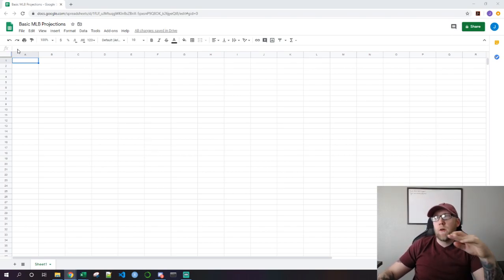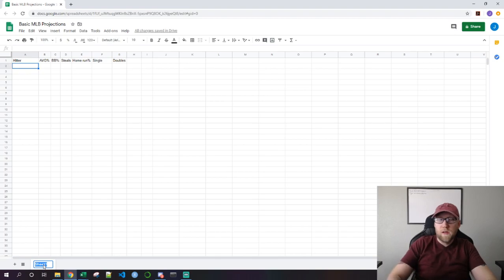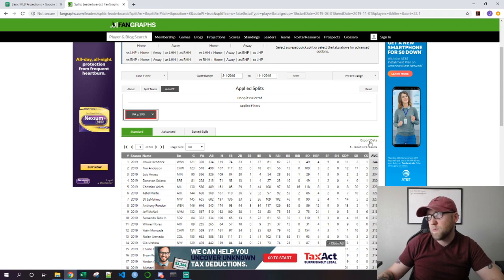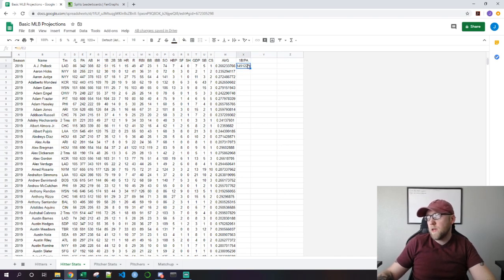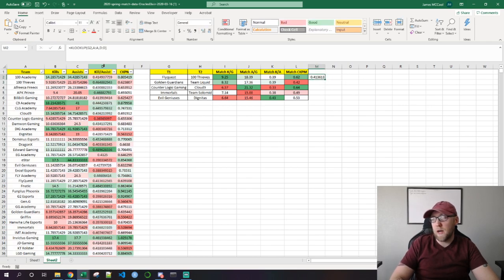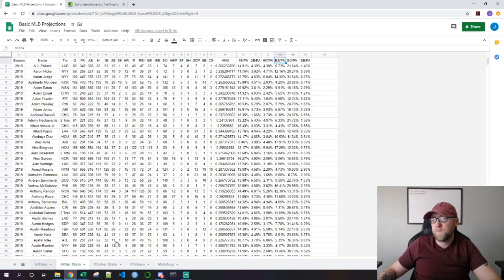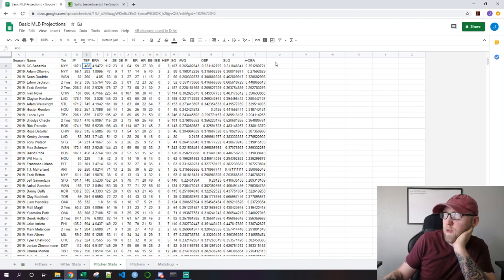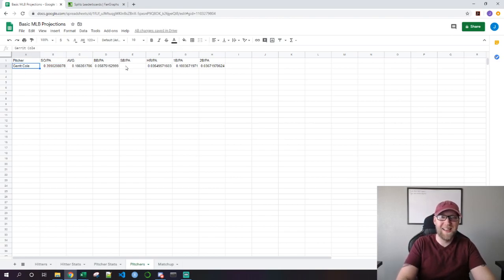Part 1 of MLB Model Creation Livestream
Part one of a multi-part series in creating a basic projection model for MLB in google docs